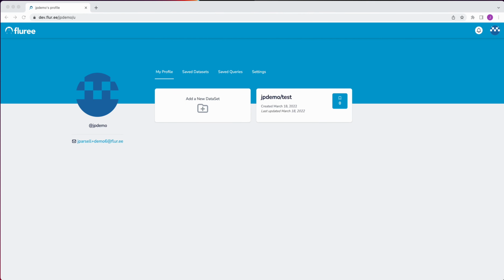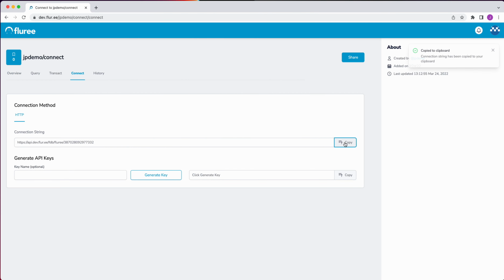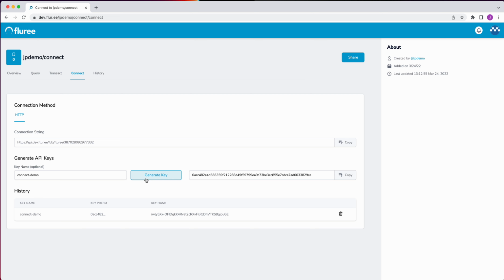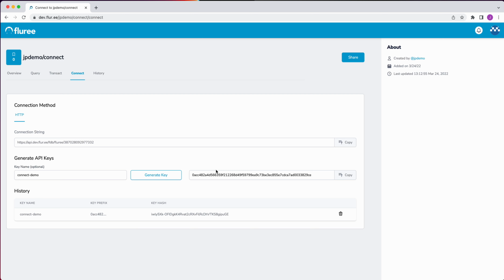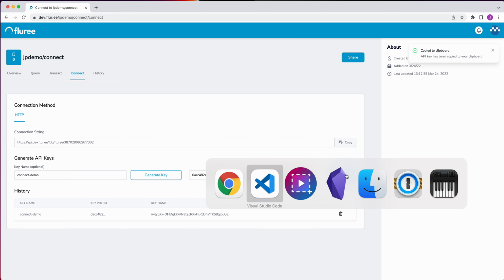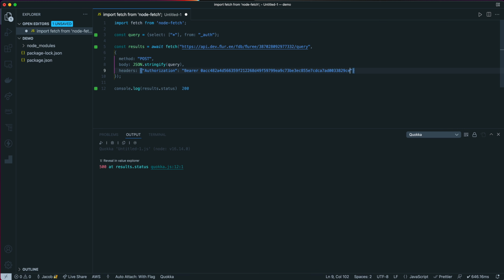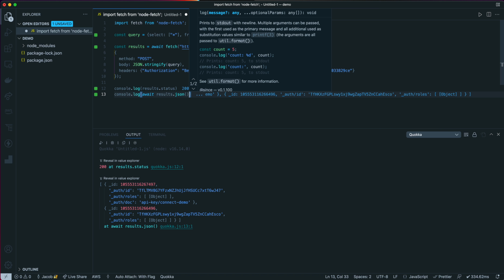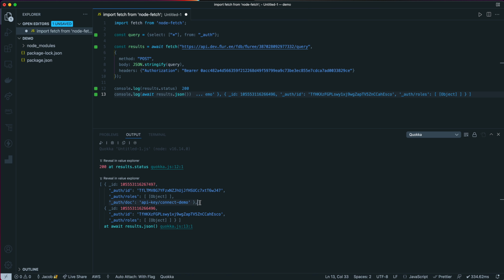Connecting to your Nexus Dataset from an Outside App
Fluree Nexus, currently in private beta, is a collaborative data platform on the cloud. In this video, we provide a light overview of connecting your Outside App to a Nexus-hosted Dataset through HTTP requests.